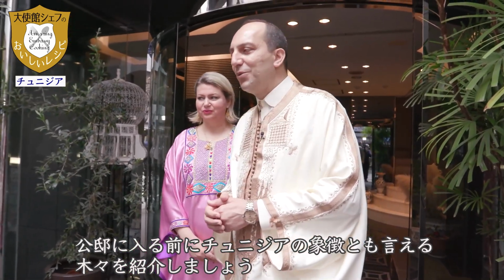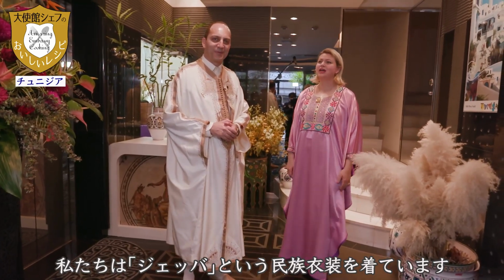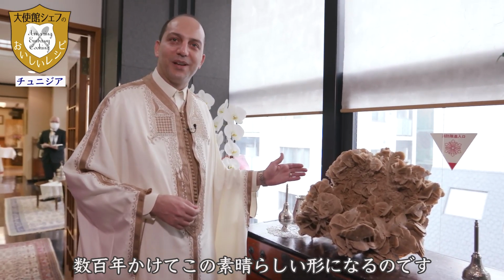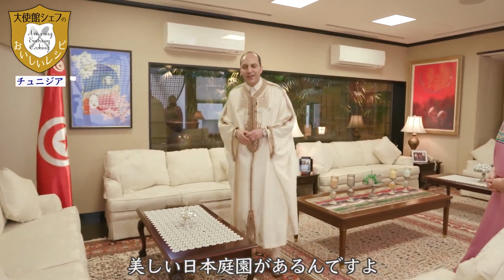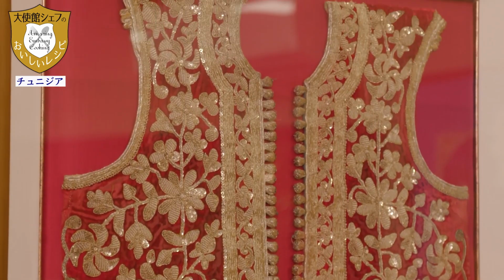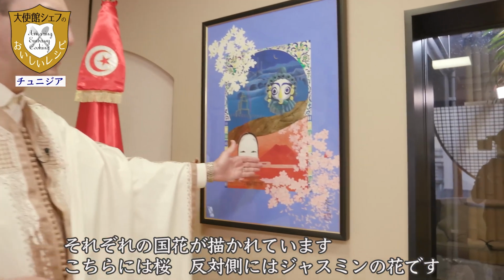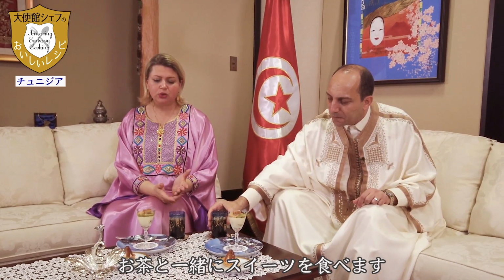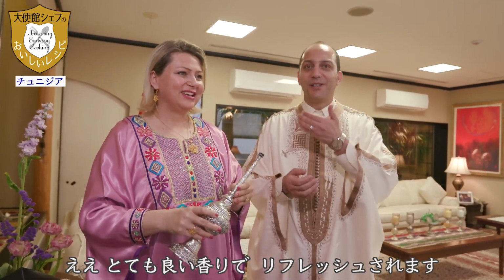【チュニジア編】文化を知る 公邸内ツアー【番外編】｜Tunisia｜Online tour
2021/5/7更新

今回は番外編！チュニジア大使館公邸ツアー♪
大使と大使夫人に迎えられ、ゲスト気分で公邸内を散策しませんか？
大使館シェフ直伝、チュニジアの「魚介のクスクス」のレシピ動画も同時配信スタートしています。そちらもぜひ合わせてご視聴ください。

【次回は】
大使館シェフのおいしいレシピ、チュニジア大使館シェフレシピ編②が5/14（金）12時から配信スタート！

配信中
スウェーデン大使館、イタリア大使館、メキシコ大使館、トルコ大使館、パキスタン大使館シェフレシピ、コロンビア大使館、デンマーク大使館、ハンガリー大使館、インドネシア大使館、チュニジア大使館

製作著作：ＢＳ日テレ
制作：PAPILLON MAGIC

This video is a tour of the Tunisian embassy in Japan, showcasing Tunisian culture and traditions, including traditional attire, mosaic art, olive oil production, and a combination of Tunisian and Japanese elements in the salon. The video also features Tunisian delicacies such as green mint tea and sweets, and concludes with the tradition of giving guests rose water as a parting gift.

[00:01]The ambassador of Tunisia showcases a replica of the famous mosaic, "The Triumph of Neptune," at the entrance of the embassy.
- The mosaic is a replica of the famous Bardu mosaic.
- Tunisia is known for being a significant producer and exporter of olive oil.
- The national flower of Tunisia is jasmine, but it only blossoms in the summer.

[01:56] This section shows the entrance of a salon in Tunisia, with a focus on the traditional costume called jabba and a desert rose.
- The traditional costume called jabba is handmade and embroidered, and is worn for welcoming guests, weddings, religious events, and official events.
- A desert rose, a result of natural phenomena over hundreds of years, is shown at the entrance of the salon.
- The salon aims to create a harmony between Japanese and Tunisian culture, with a Japanese garden.

[03:53] The video showcases various Tunisian crafts and decorations found in the house, including blown glasses, harem fabrics, silver crafts, and paintings by Tunisian and Japanese artists.
- Blown glasses and handmade harem fabrics are showcased as Tunisian crafts.
- Silver crafts, including jewelry, are highlighted as a well-known Tunisian craft.
- The house is decorated with beautiful costumes and jackets.
- Paintings by Tunisian and Japanese artists adorn the salon, including an illustration representing the combination of Japanese and Tunisian culture.